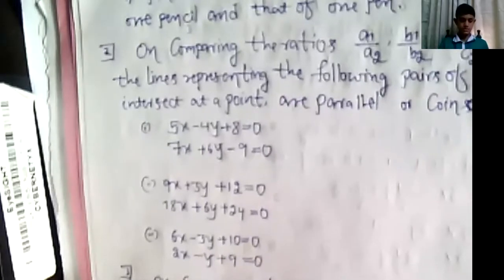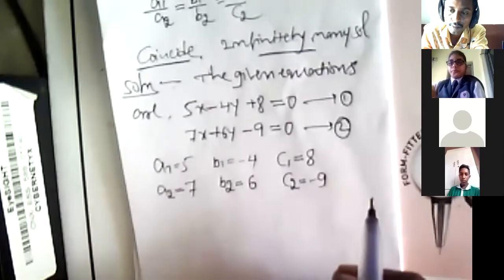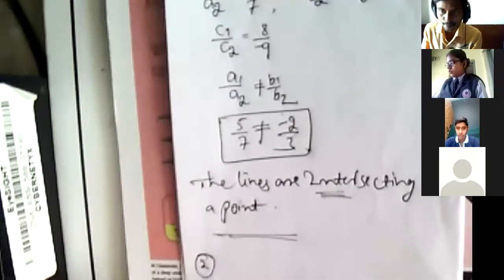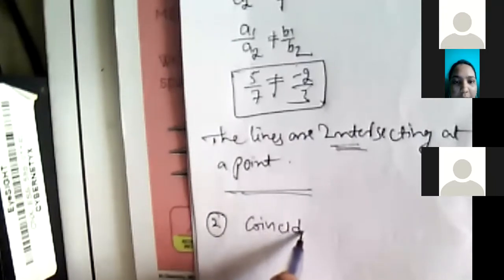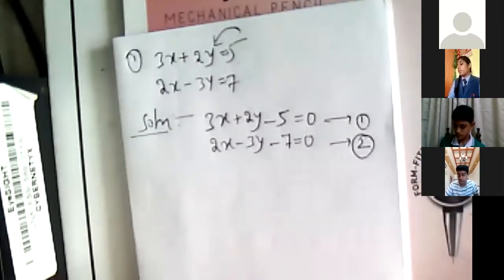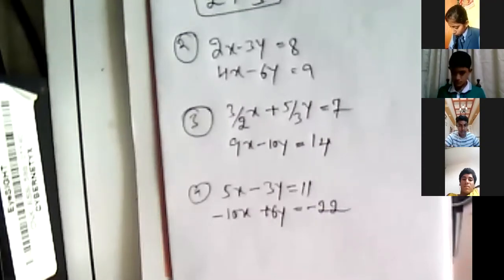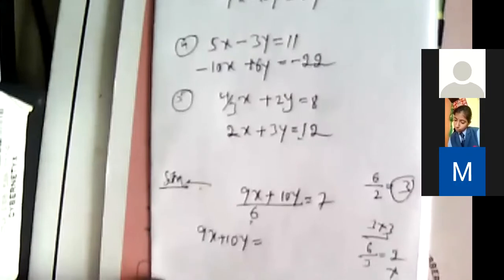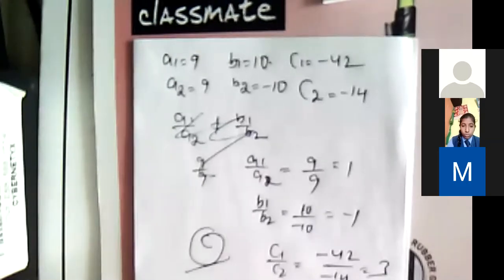11/7/20 10TH MATHS